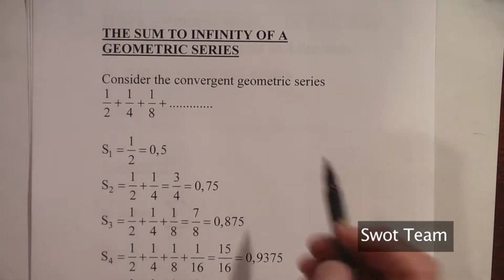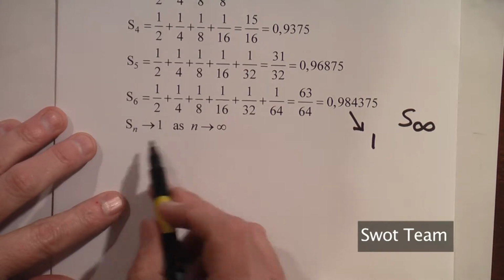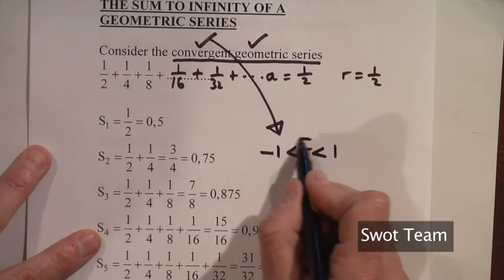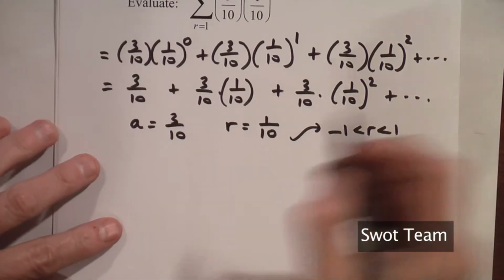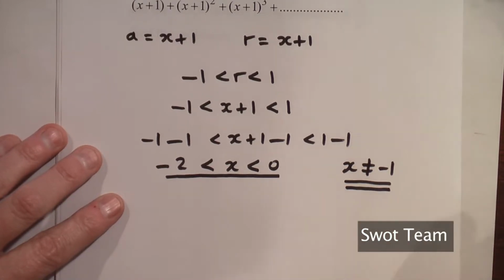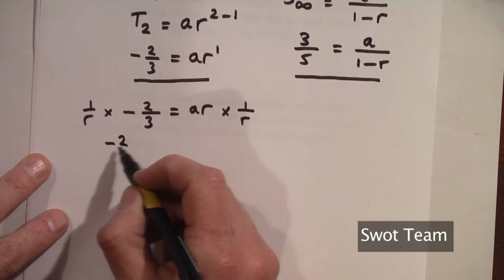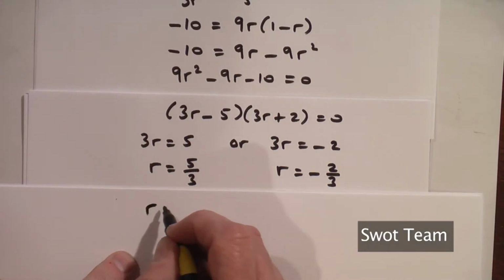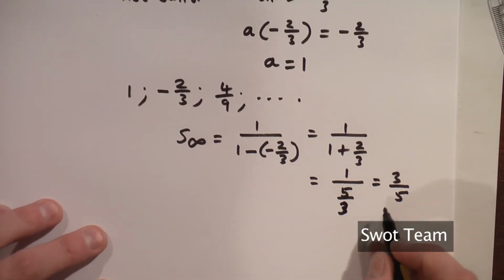Sequence and Series 5 Sum to infinity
Mark explains the summing of terms to infinity